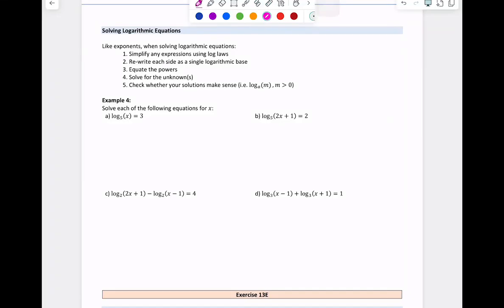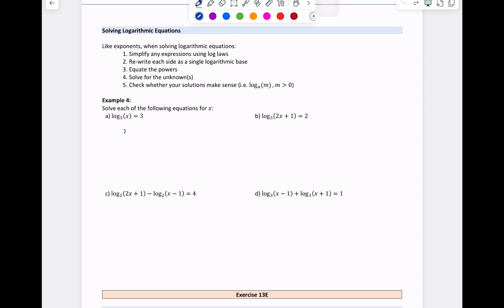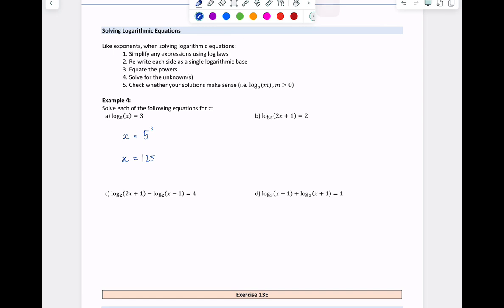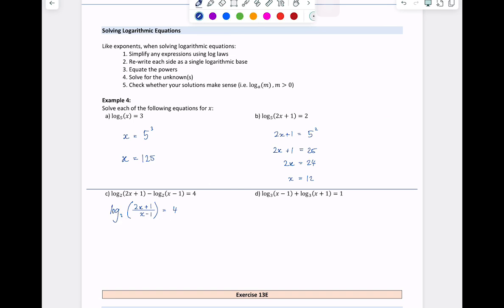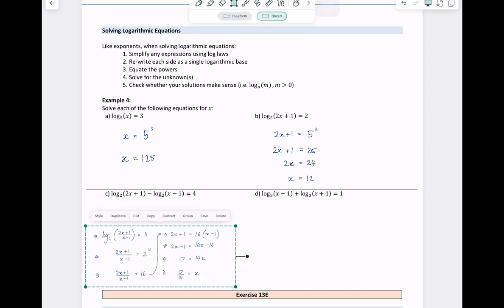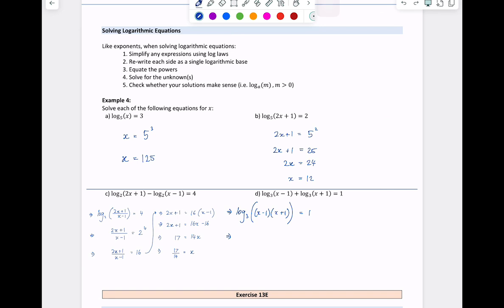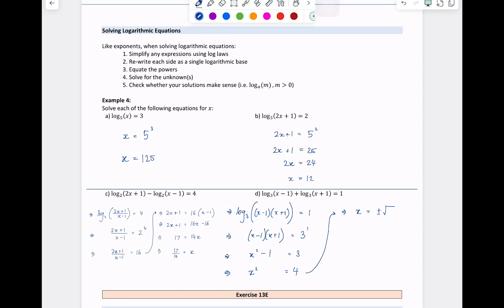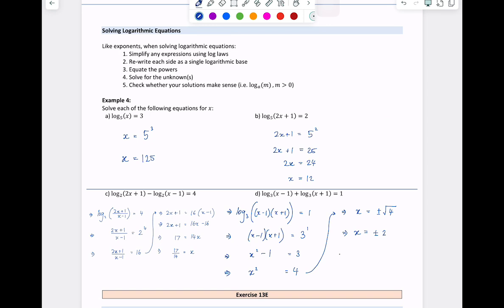11MM Solving logarithmic equations